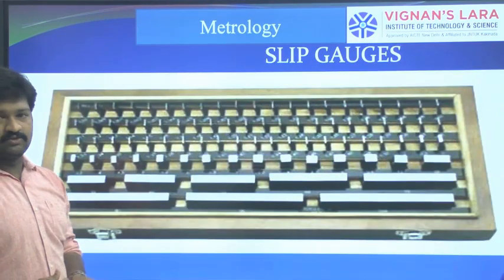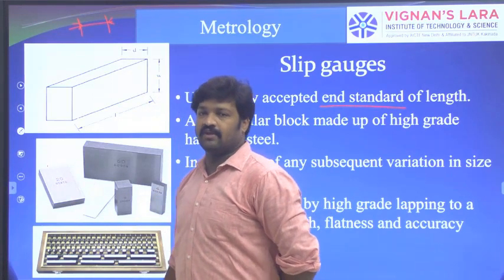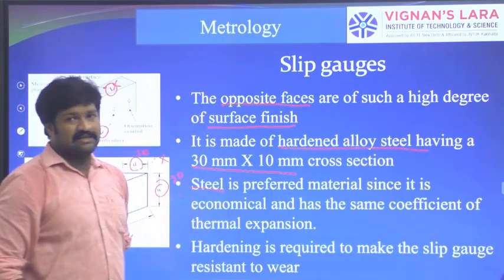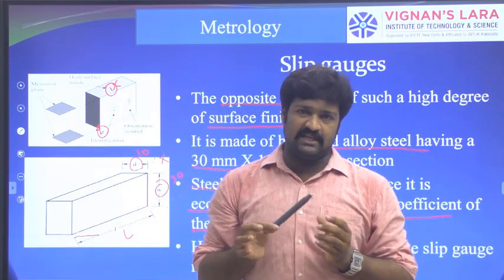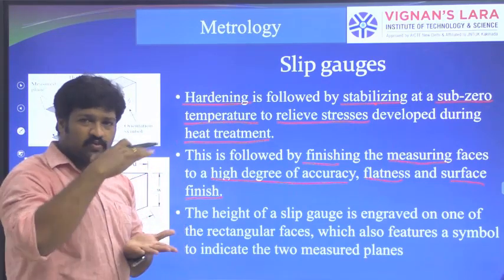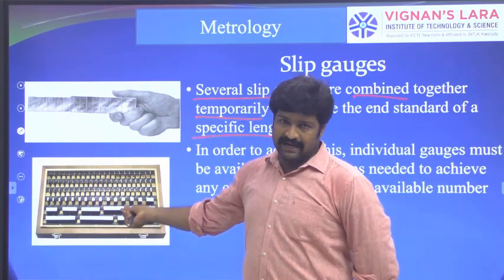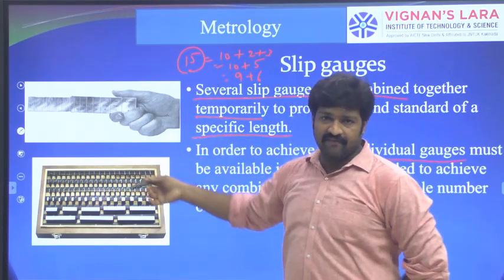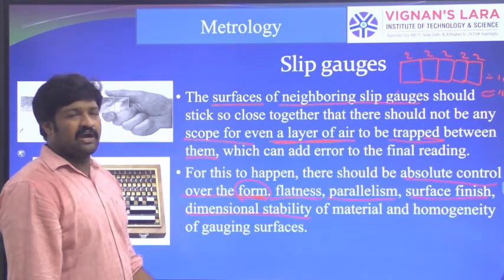Metrology Unit II Part 5 Slip Gauges